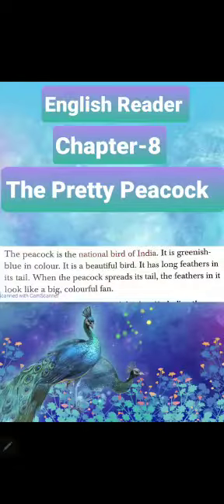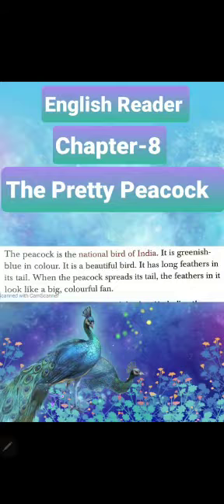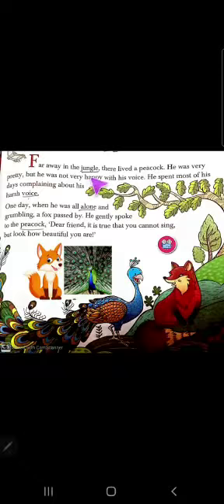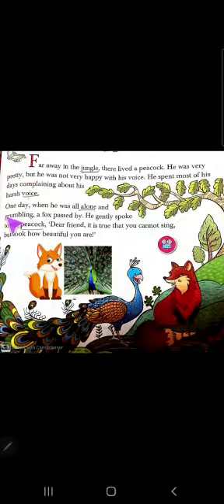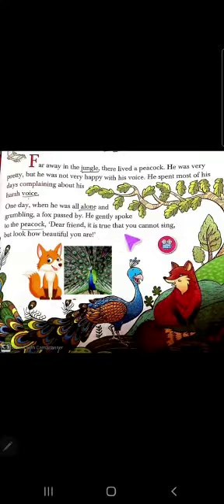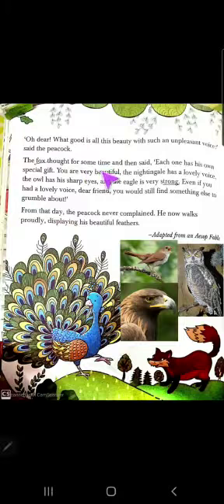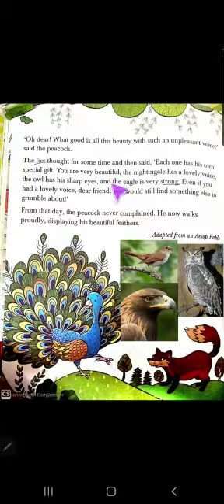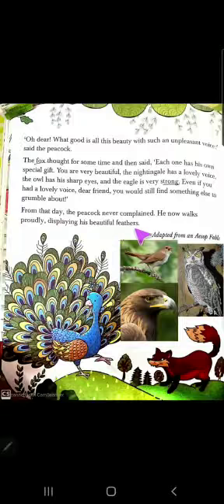Pretty Peacock ch-8 The English Coach